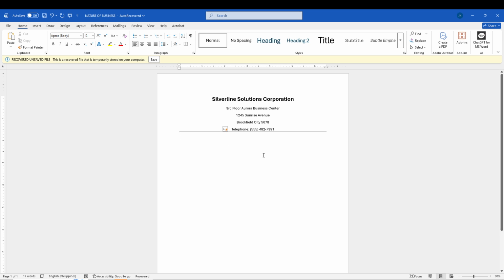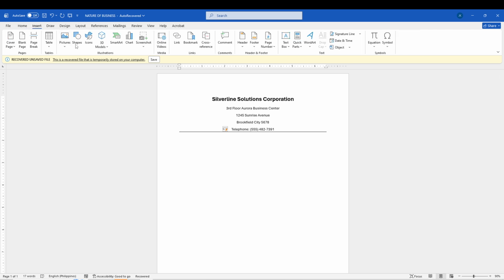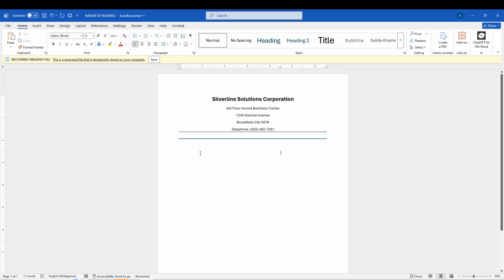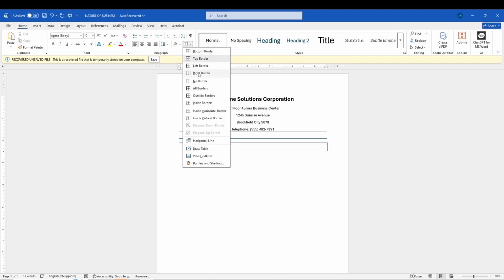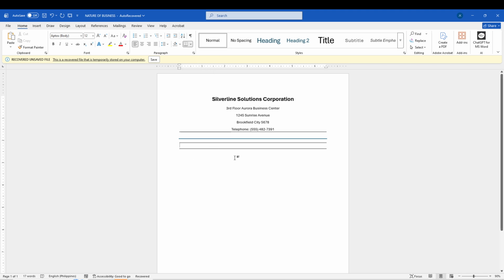How To Create A Long Line In Microsoft Word [2026 Guide]